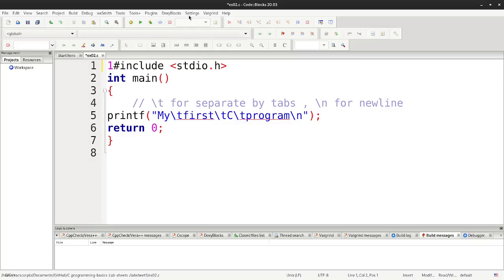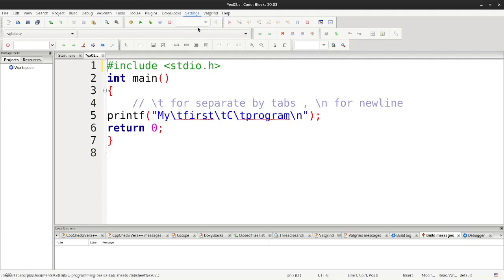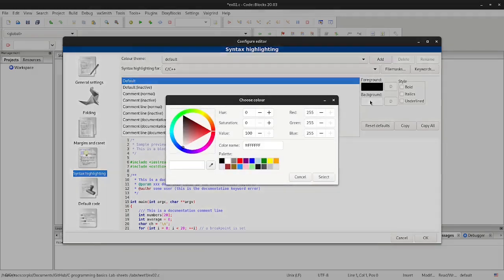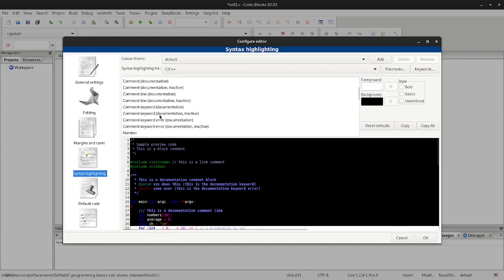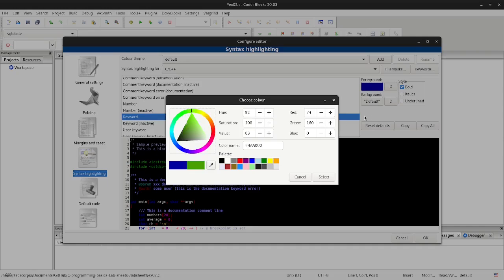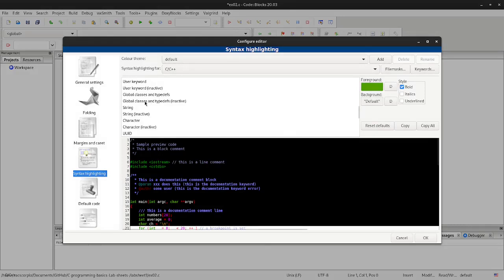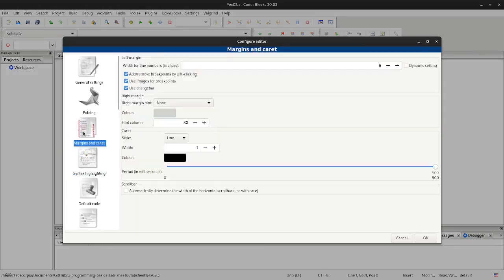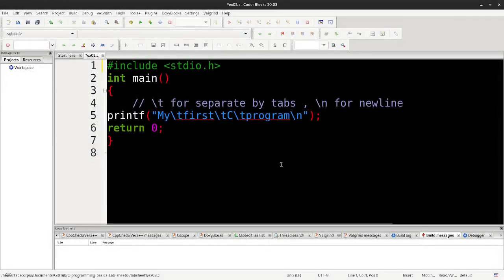HOW TO CHANGE CODEBLOCKS TO DARK THEME (2024)*WITHOUT ANY INSTALLATION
Code block: formatted text snippet in documents, usually for computer code. Makes code easier to read, understand, and prevents errors

This guide unlocks the secrets of dark mode for your codeblocks, all without pesky downloads.

12th Gen Intel® Core™ i3-1215U × 8

12GB RAM

512SSD

OS - Dual Boot
(Main)Fedora Linux 39 (Workstation Edition)
Windows 11